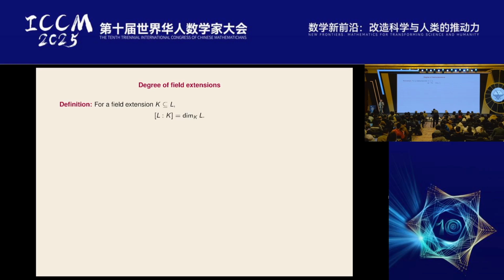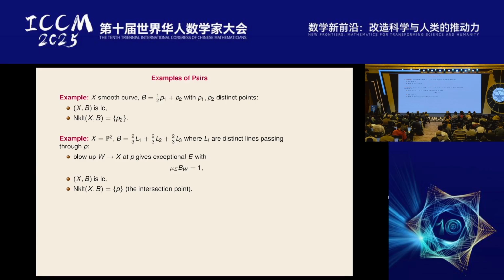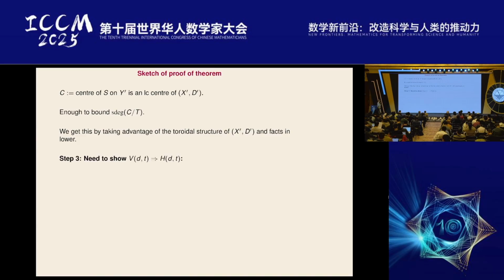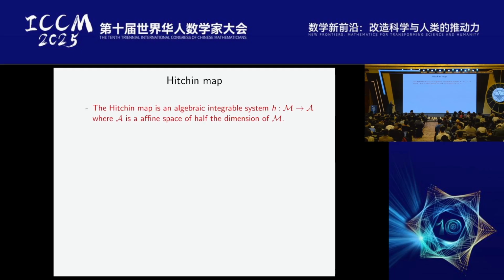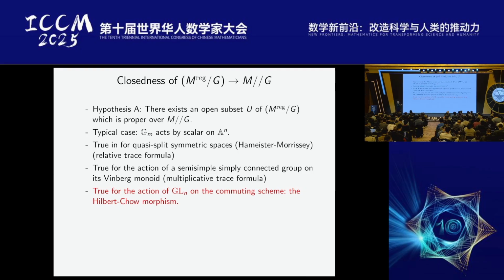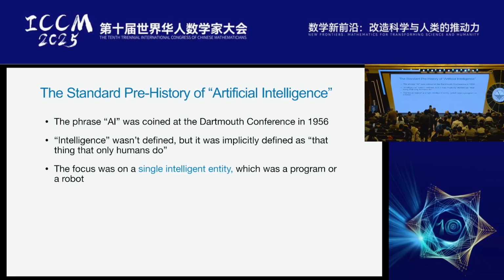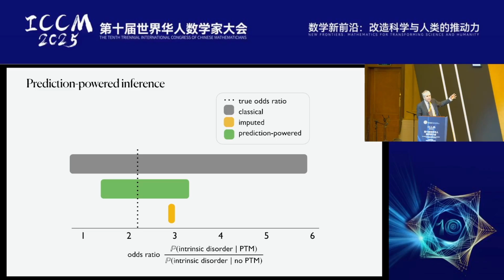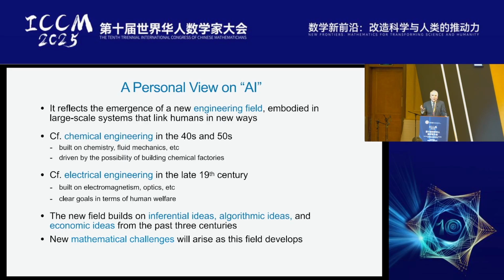D1 | The Tenth Triennial International Congress of Chinese Mathematicians 2025第十届世界华人数学家大会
Title：D1 | The Tenth Triennial International Congress of Chinese Mathematicians 2025第十届世界华人数学家大会
Time：January 4, 2025  08:30（Beijing）
Organizer：上海数学与交叉学科研究院